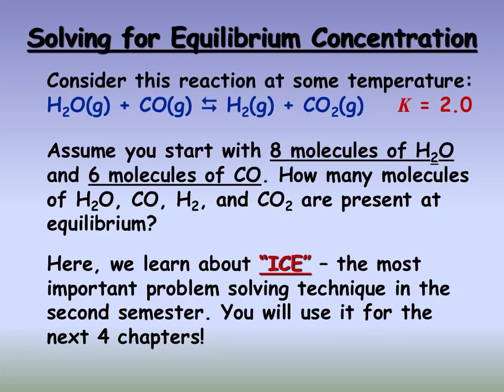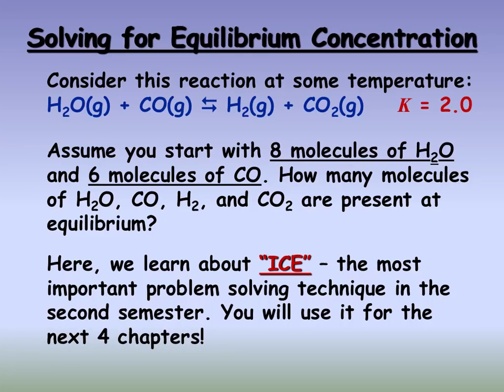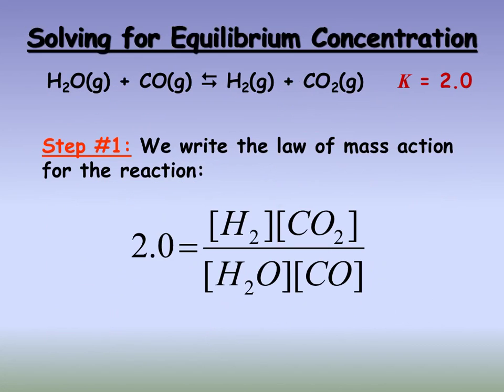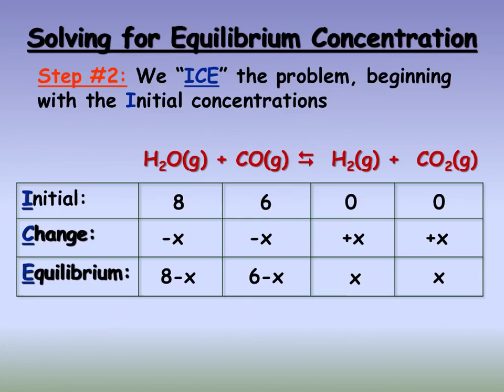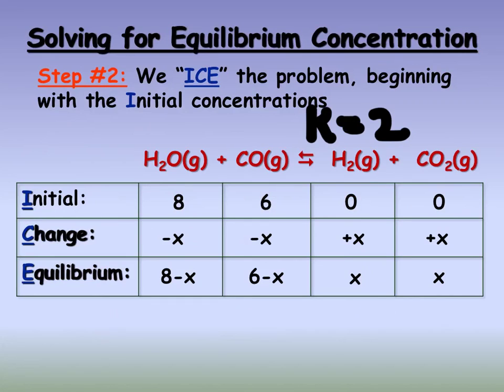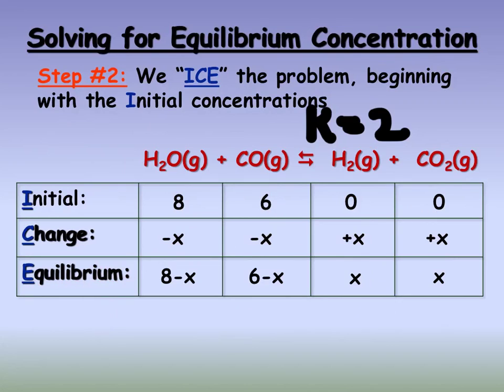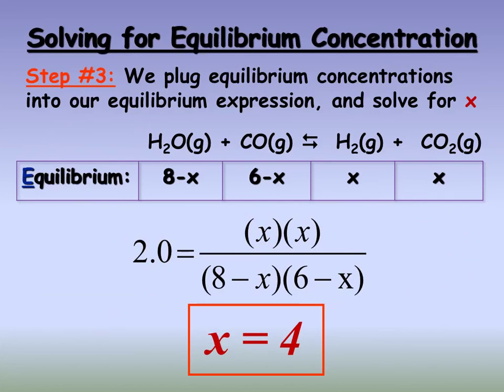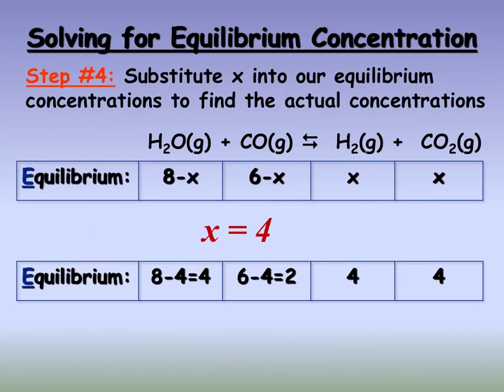Solving Equilibrium Problems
A basic overview of the ICE method and a worked problem solving for equilibrium concentrations of reactants and products.